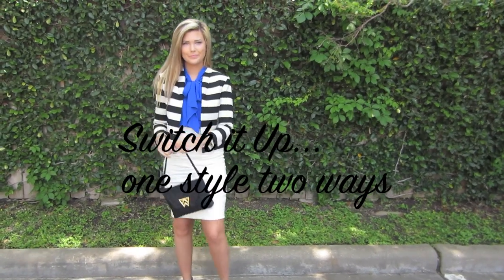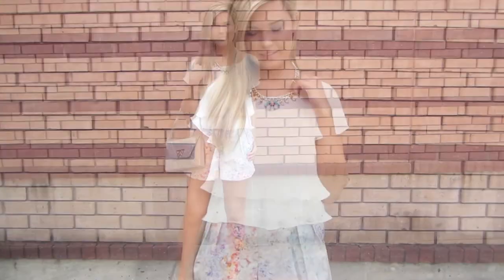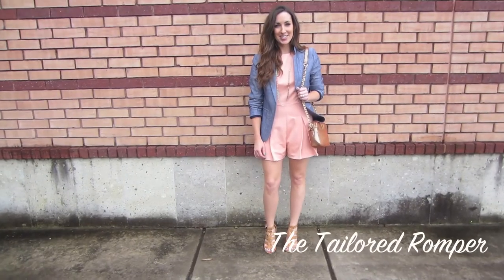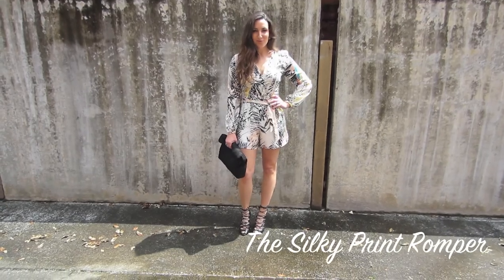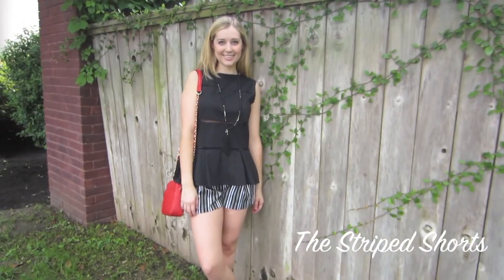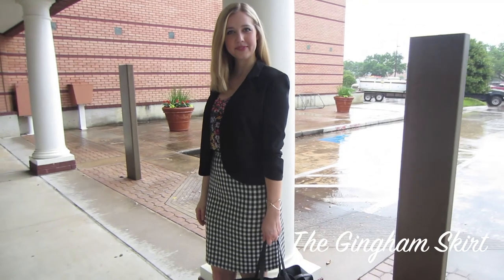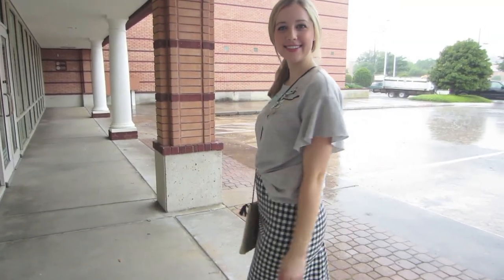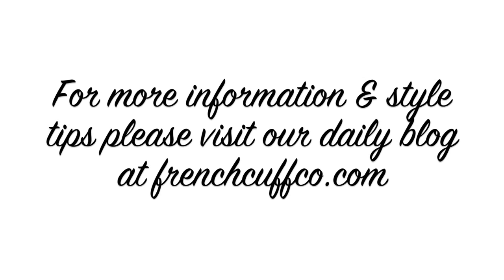Switch it up! One style two ways...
We are going to show you how to get the most bang for your buck with more than one way to style your favorite clothing item of the season!